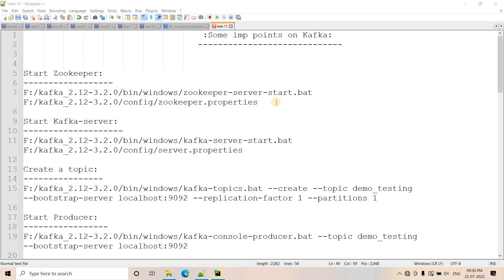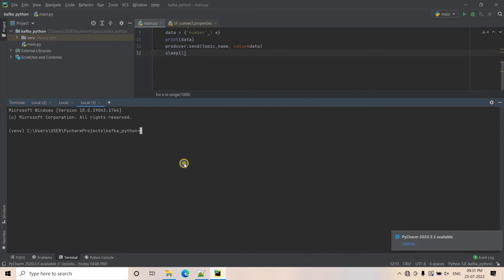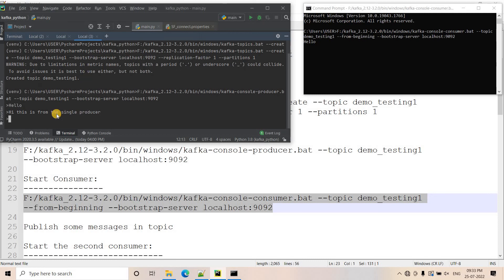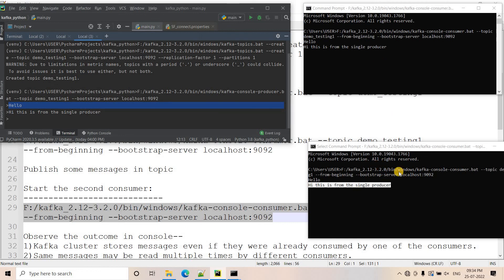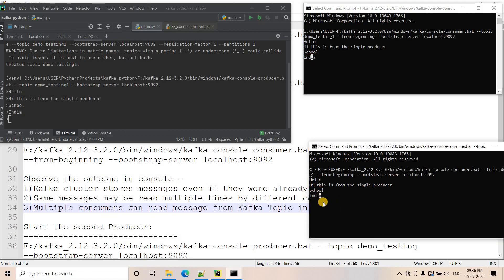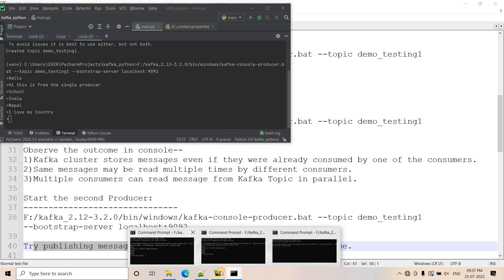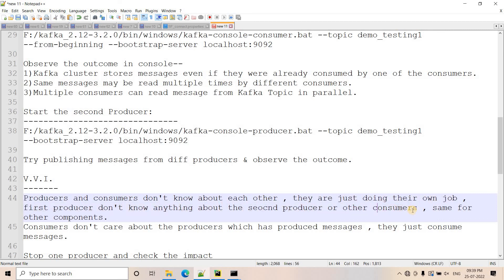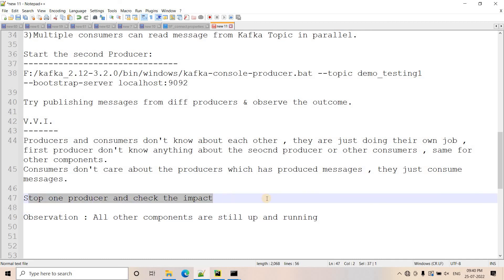Multiple Producer & Multiple Consumer in a Kafka Topic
Imp points related to Kafka  covered in this video :
1)Kafka cluster stores messages even if they were already consumed by one of the consumers.
2)Same messages may be read multiple times by different consumers.
3)Multiple consumers can read message from Kafka Topic in parallel.
4)Producers and consumers don't know about each other , they are just doing their own job , first producer don't know anything about the second producer or other consumers , same for other components.
5)Consumers don't care about the producers which has produced messages , they just consume messages.

Prerequisite:
Set up Streaming Data Pipeline to ingest Kafka Data To Snowflake with a Python Produce from Scratch

YOU JUST NEED TO DO